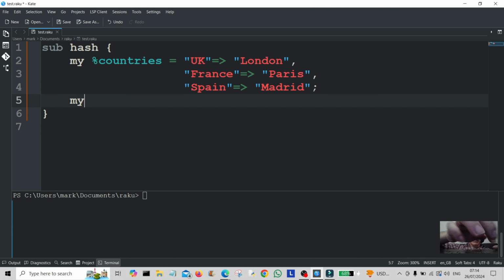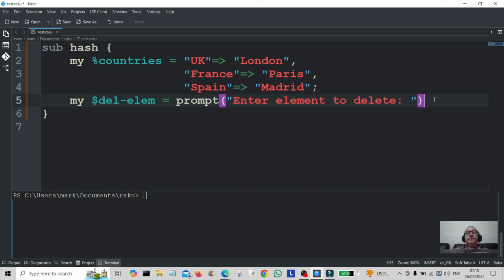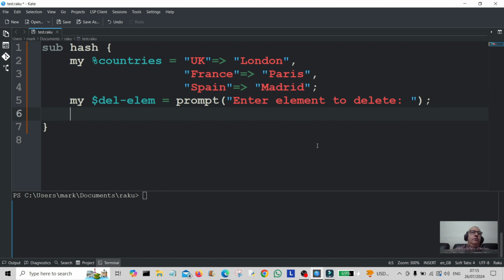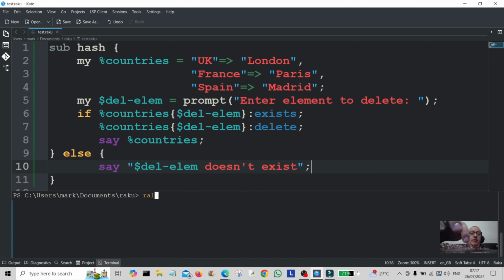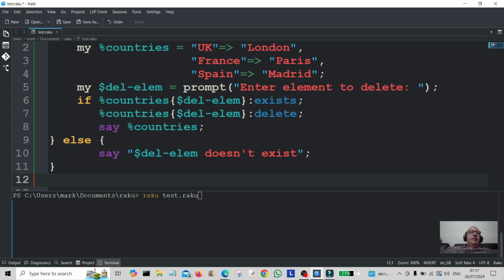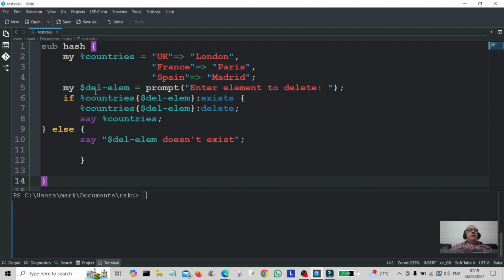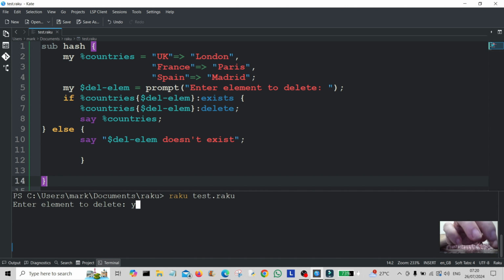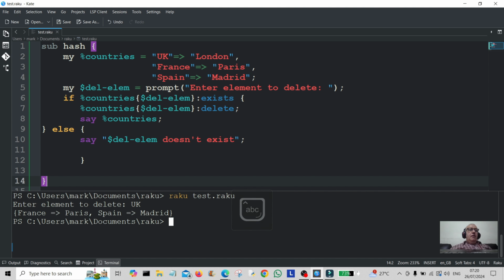Learning Programming - Raku Delete Hash Keys Using User Input 2024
Raku Programming Tutorial Deleting Hash Elements Using Prompt / User Input.